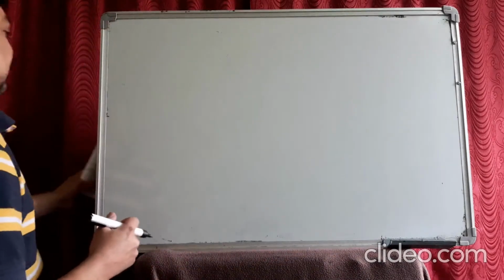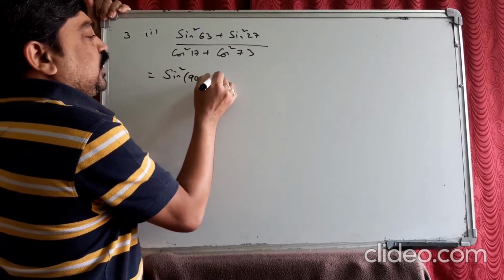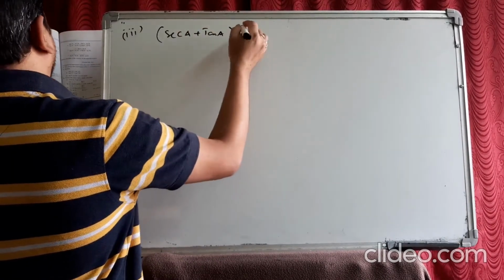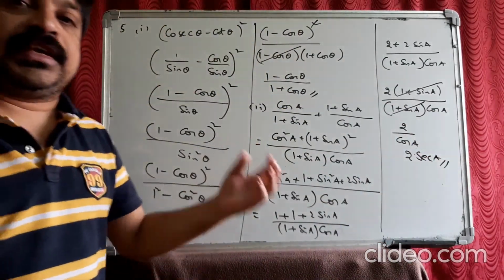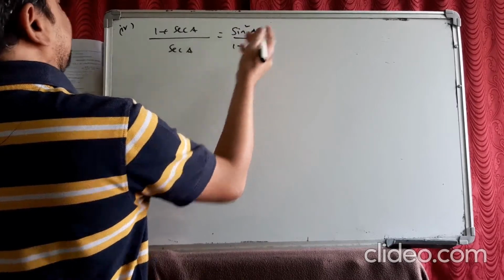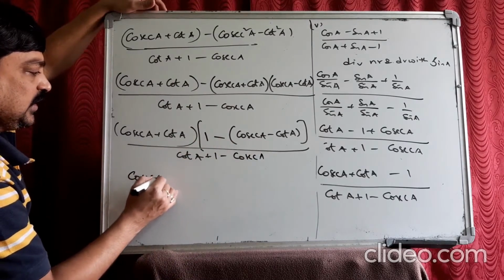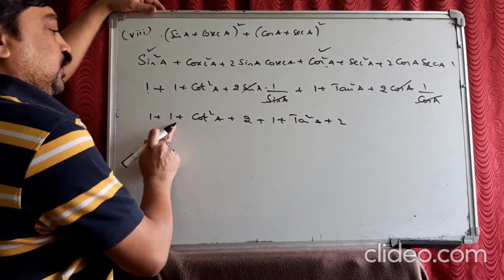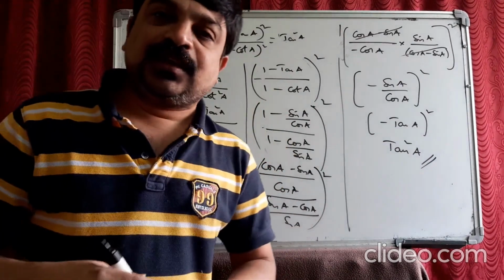CBSE CLASS 10 INTRODUCTION TO TRIGONOMETRY - EX: 8.4